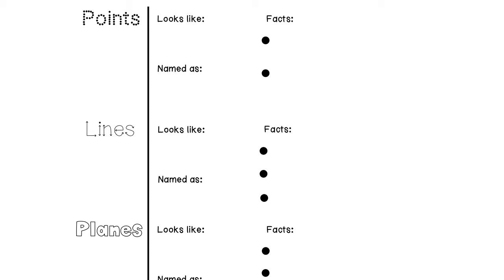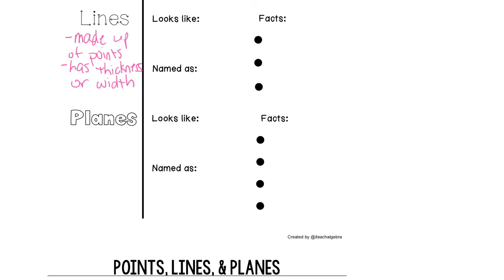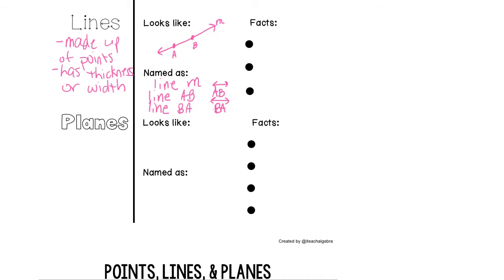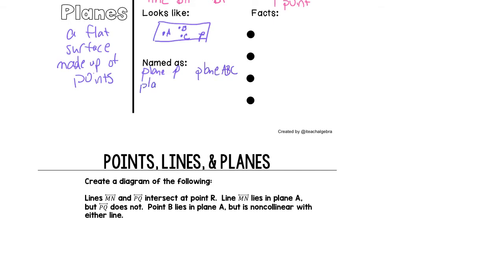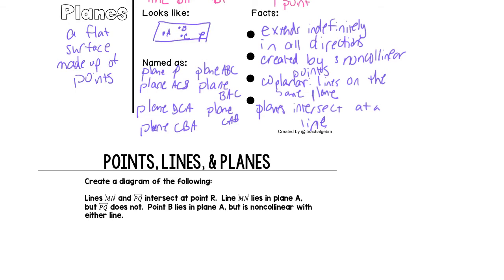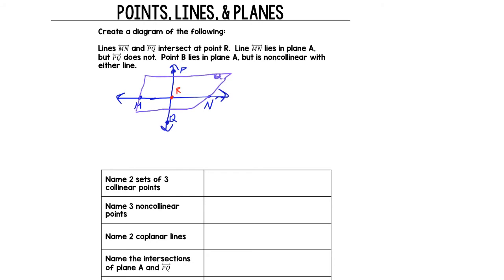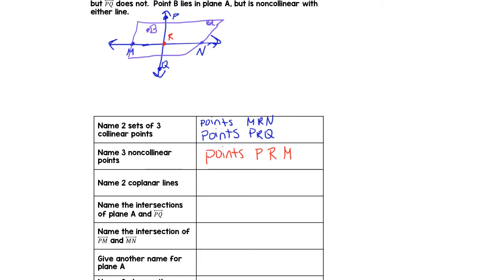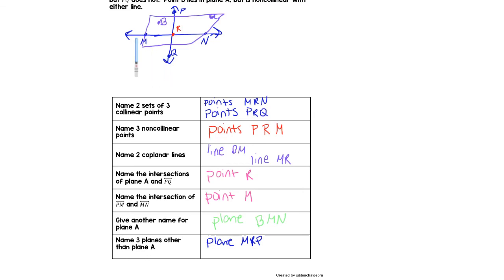GA Points, Lines, & Planes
00:18 Points
02:14 Lines
06:02 Planes
09:30 Example